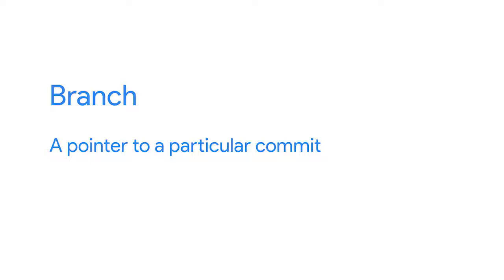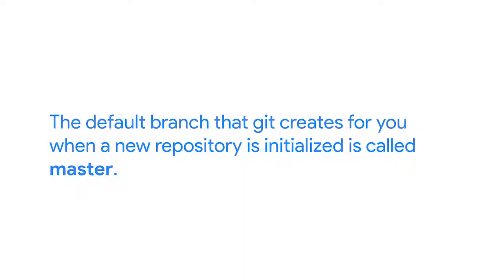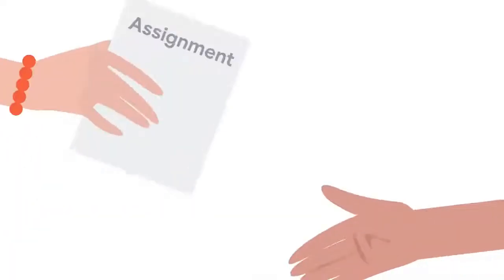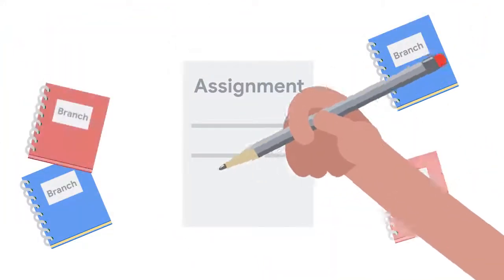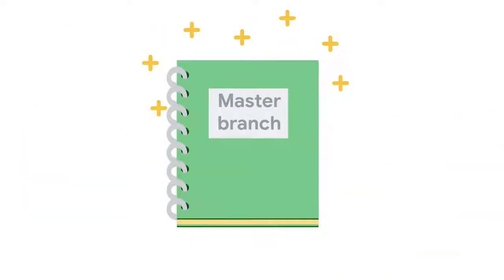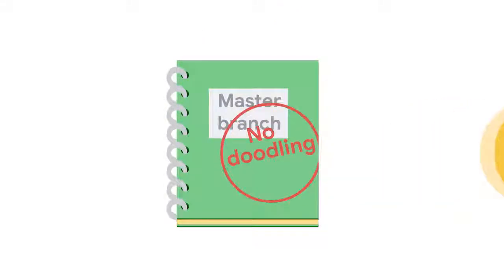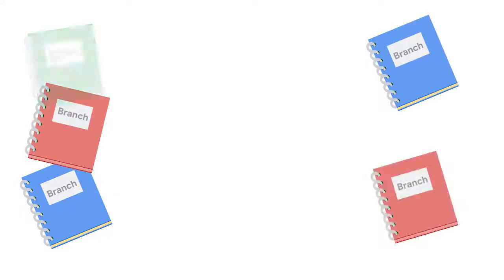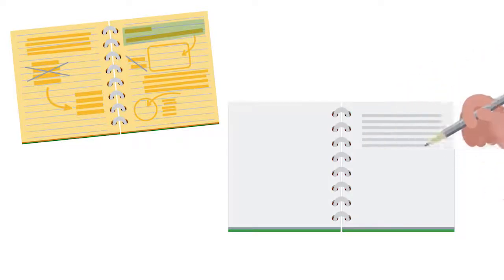Git and GitHub - What is a branch? #24